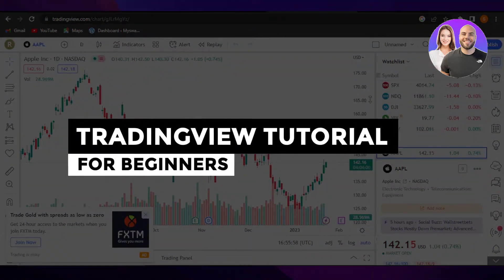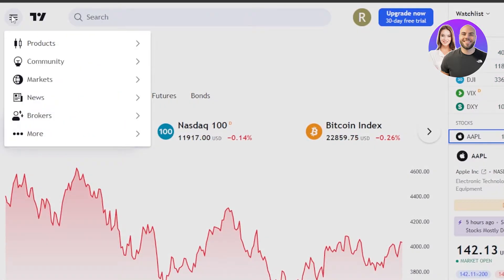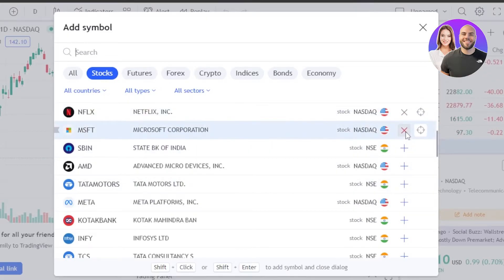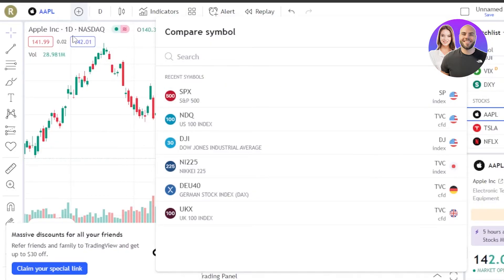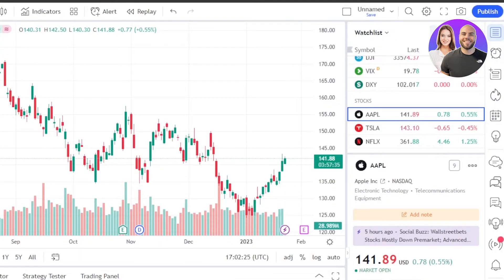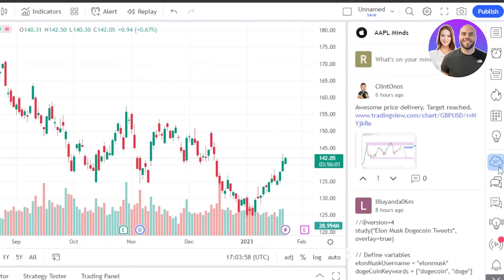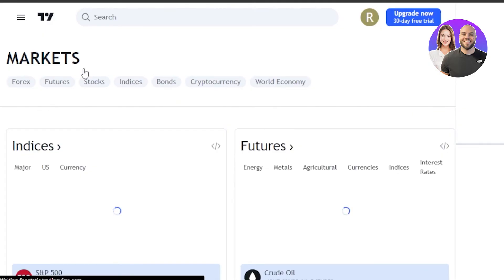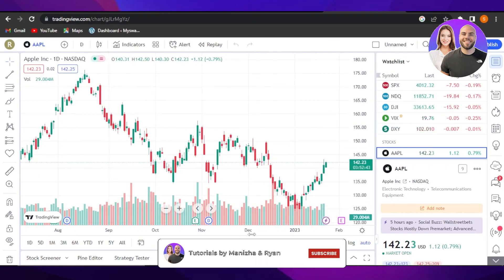TradingView Tutorial For Beginners 2026 (Complete Guide For Beginners)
In this video, we show you step-by-step how to use TradingView. It’s really easy to use, and this tutorial will help you analyze stocks, charts, and market trends in just a few minutes to make smarter trading decisions.